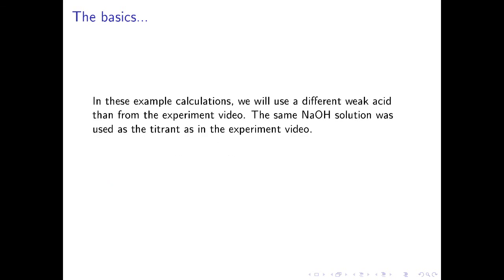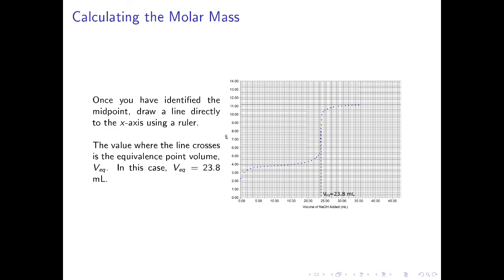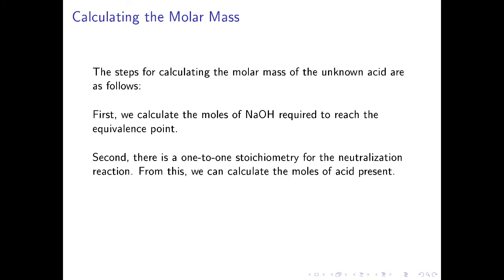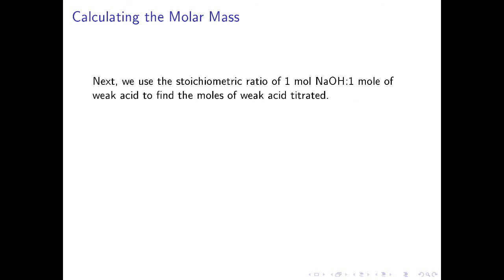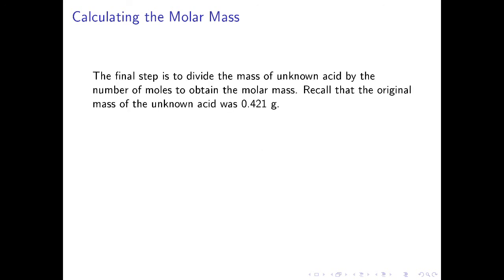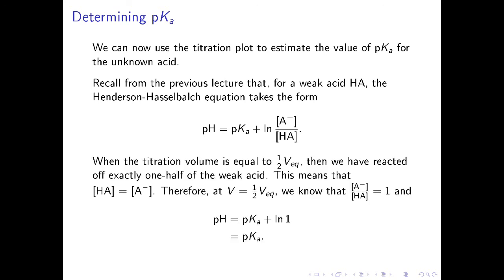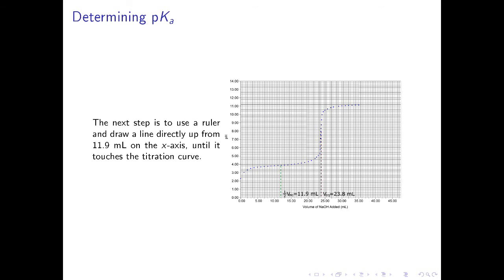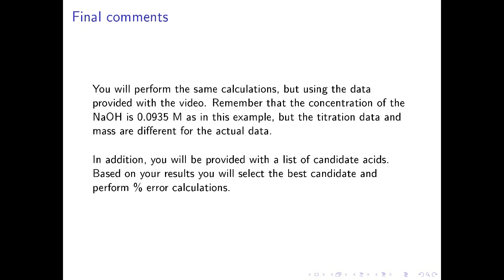Weak Acid Titration: Calculations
Calculation and data analysis for the experiment Weak Acid Titration: Determination of the Ka of a Weak Acid.